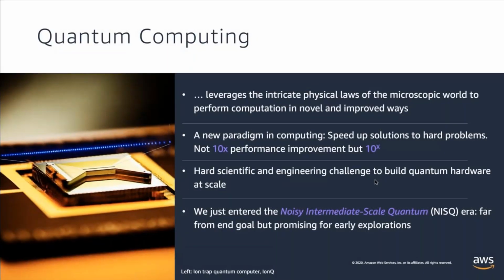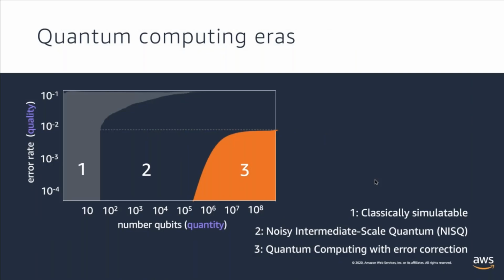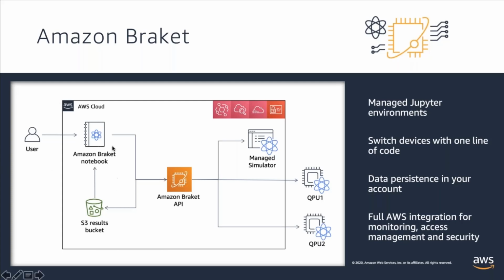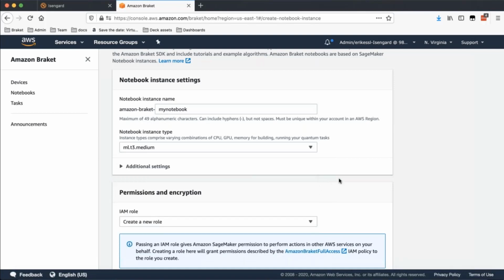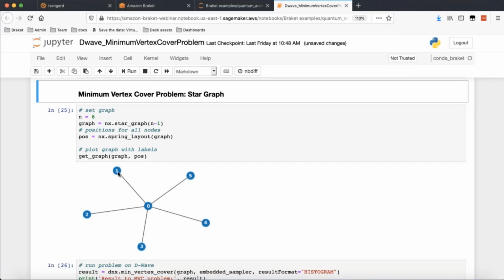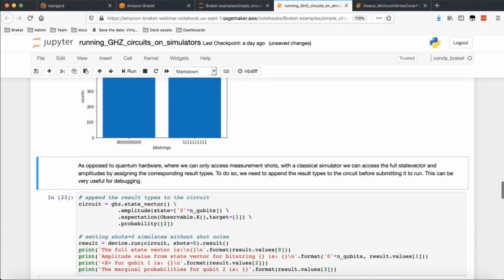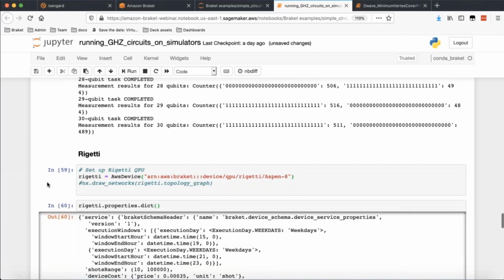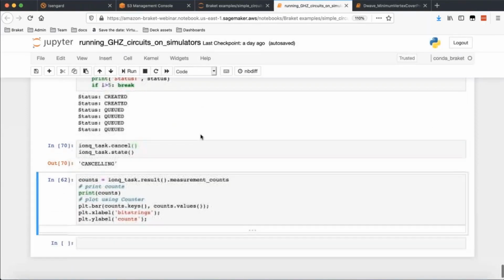AWS Webinar Q3 2020 - Introduction to Quantum Computing on AWS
Companies and researchers are exploring quantum computing to solve computational problems that are beyond the reach of classical computers. Amazon Braket, a fully managed service from AWS, helps customer get started with quantum computing. In this tech talk, we will provide an introduction to Amazon Braket, including a walk-through of the console, the Amazon Braket SDK, and the multiple back-ends provided by AWS.